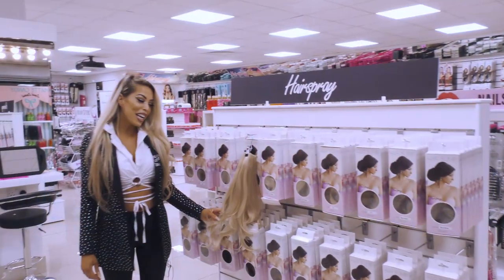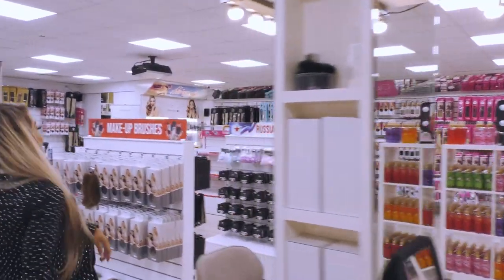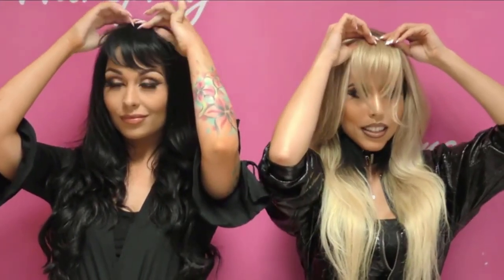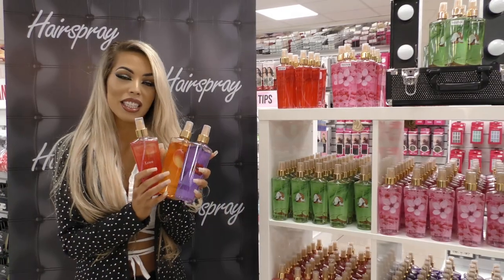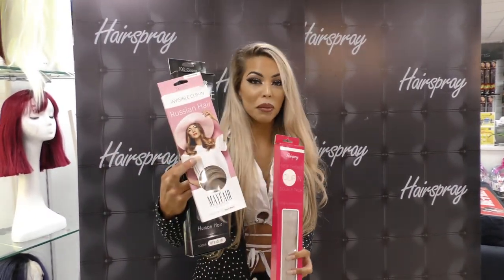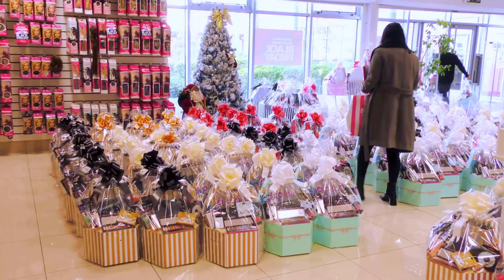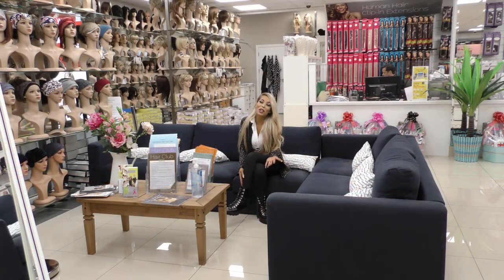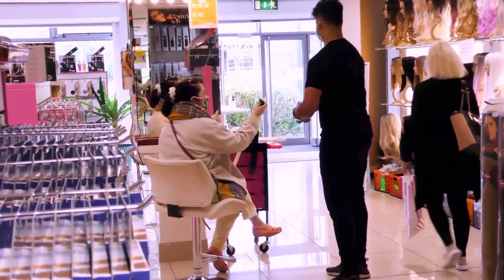New Products at our Ballymount Superstore